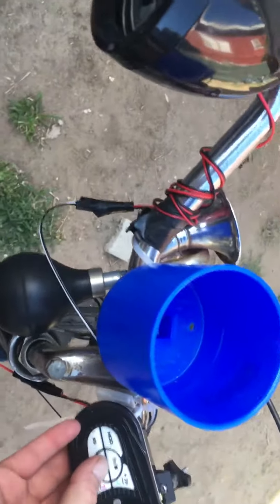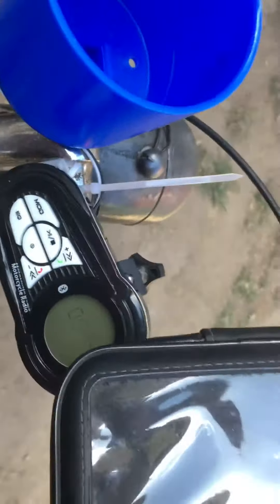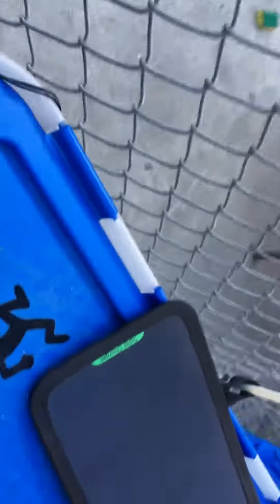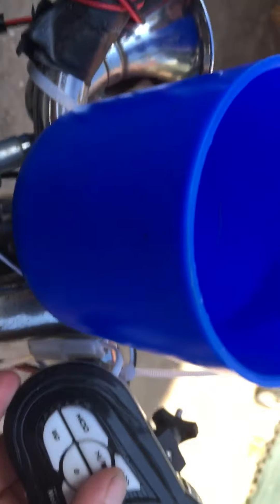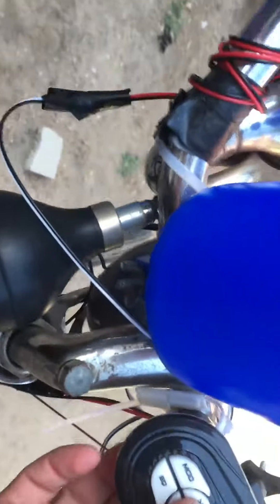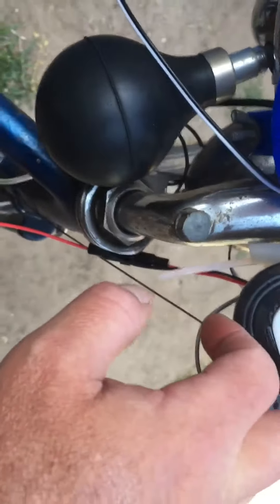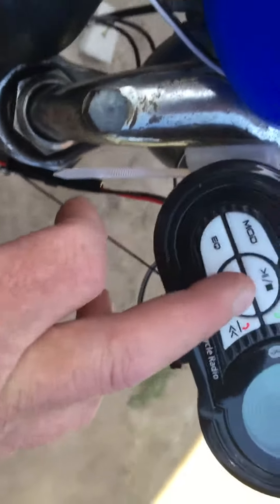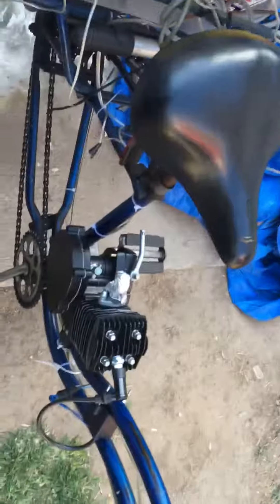Bike Radio Problem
i’ve ben haveing scramble noise when playing music and apps for music like siriusxm plays fine but half way through wham it happens. id gone though the wires and the battery is good duralast solar charging system id did what apple says and same thing now it’s your turn.  the radio is called golden hawk